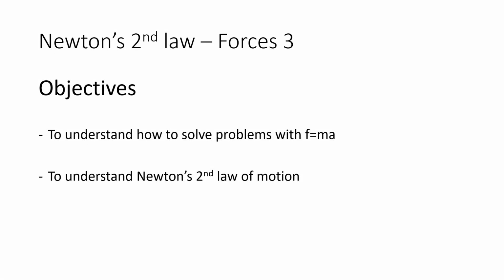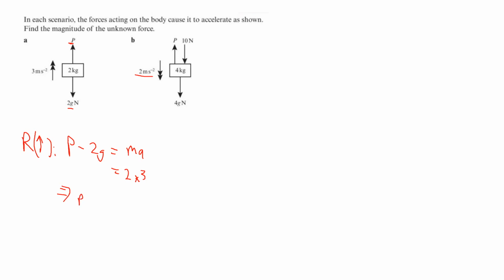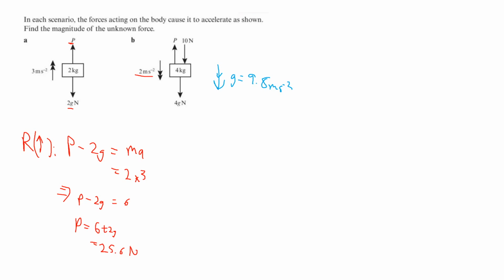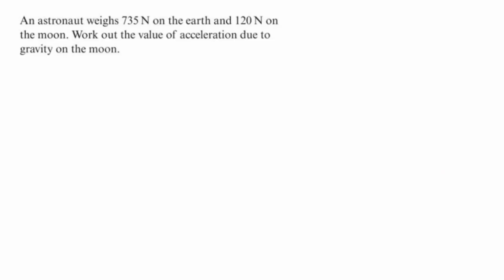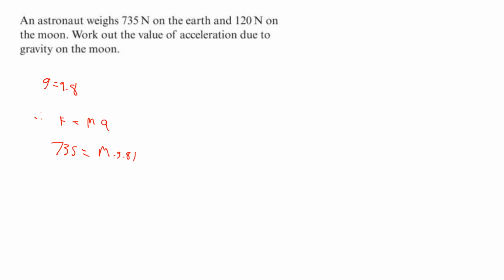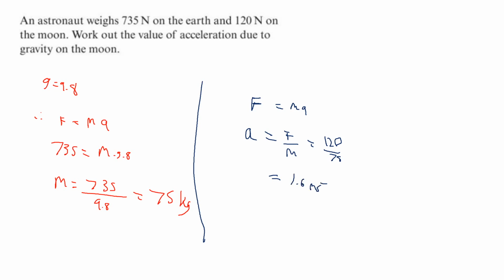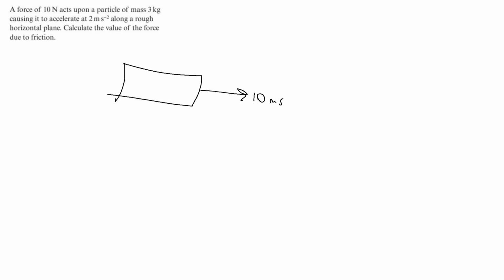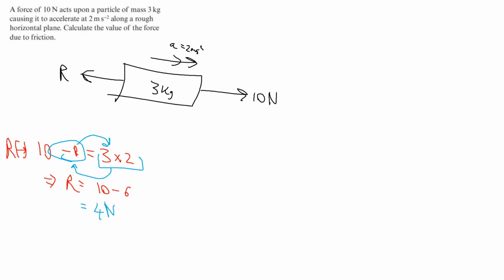Newtons 2nd Law - Forces 3